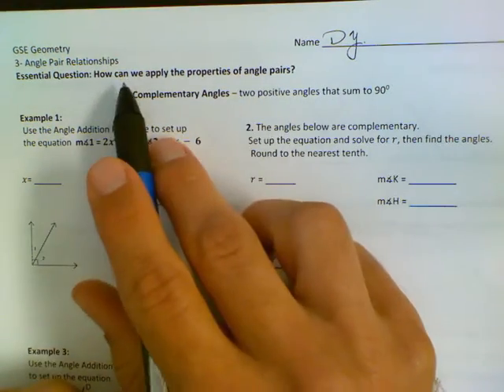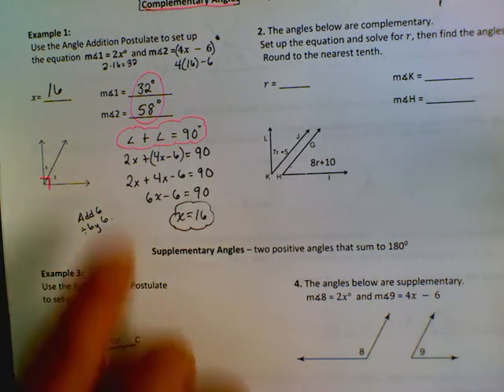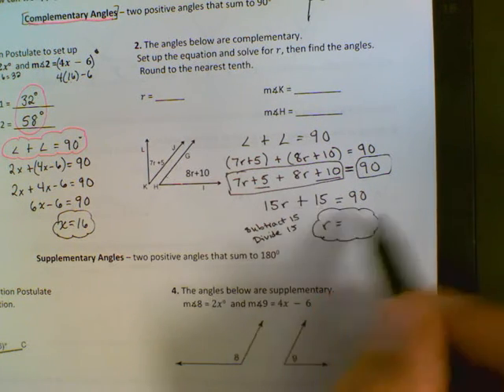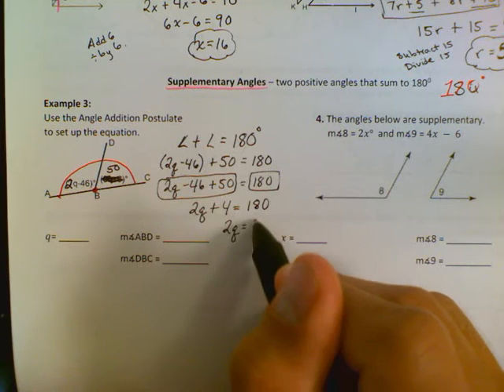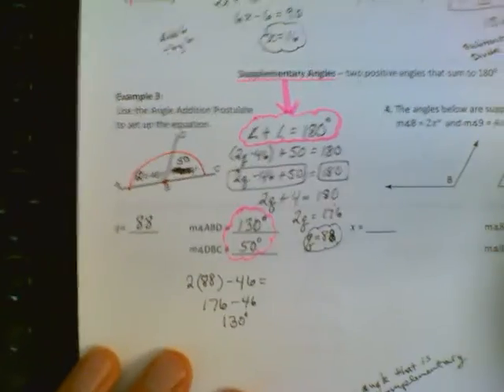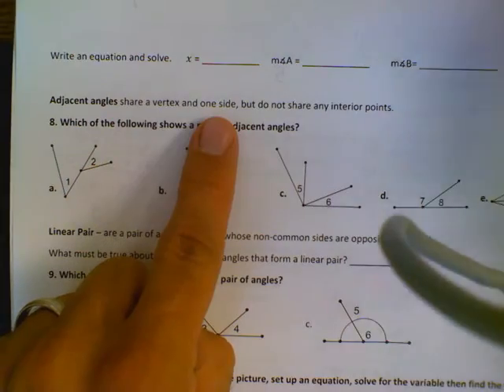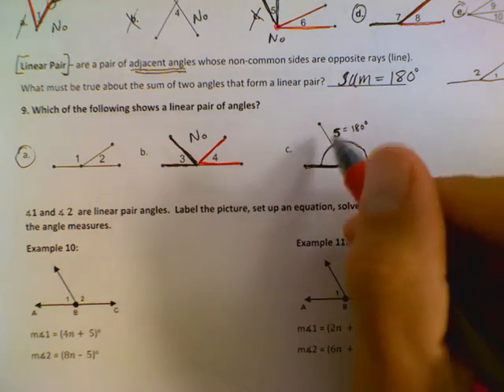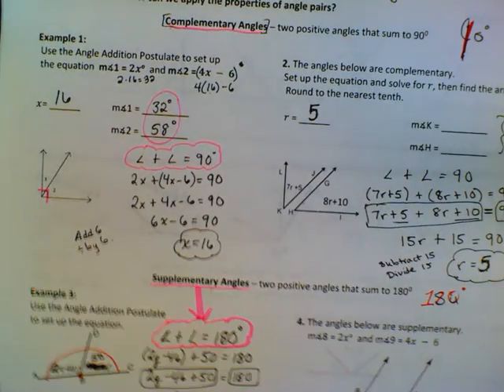Angle Pair Relationships